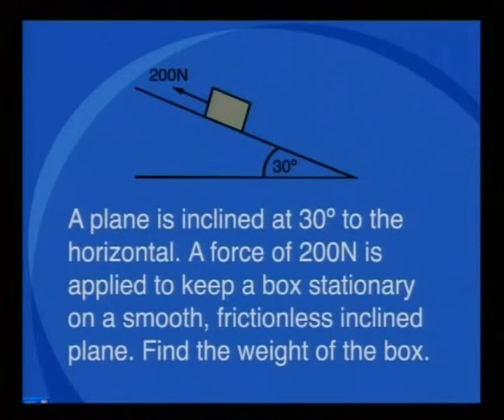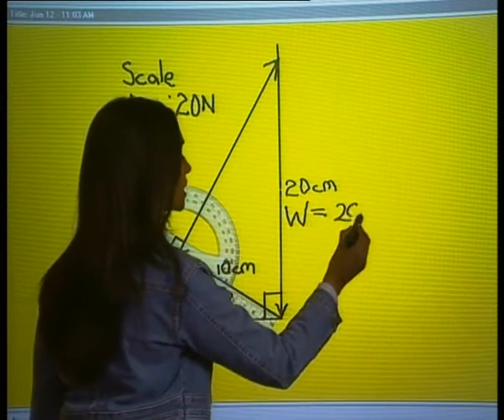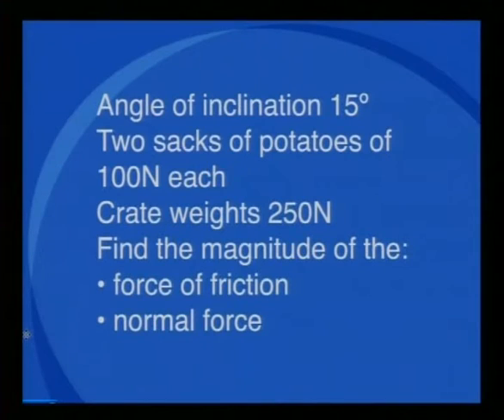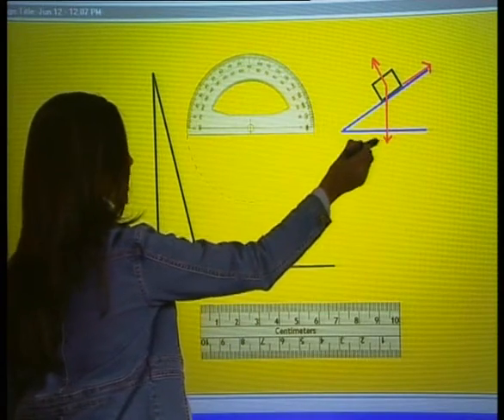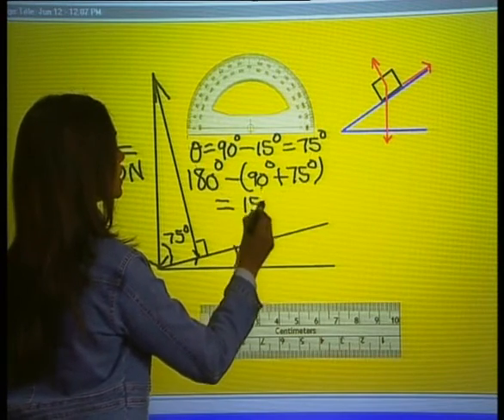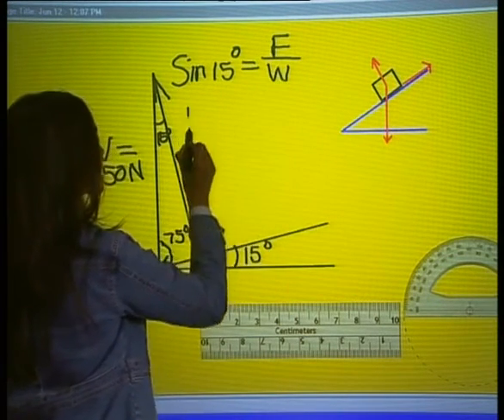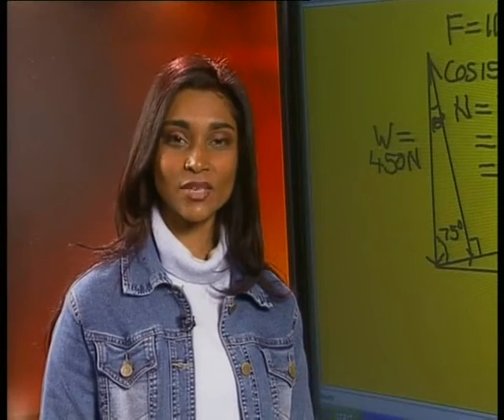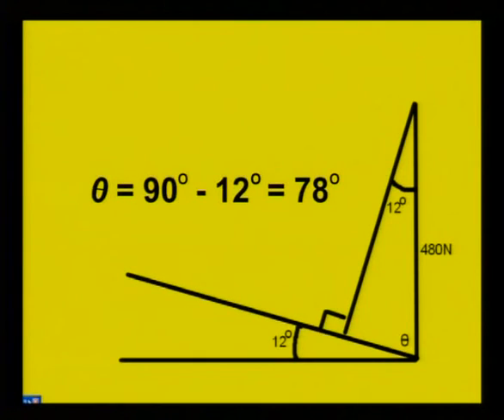Inclined plane: Applying trigonometry to solve problems (English)